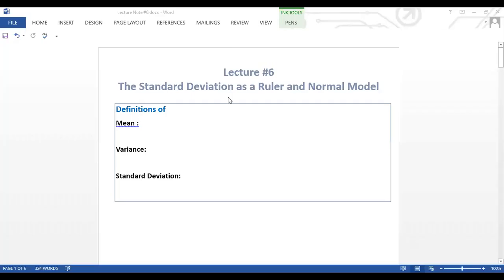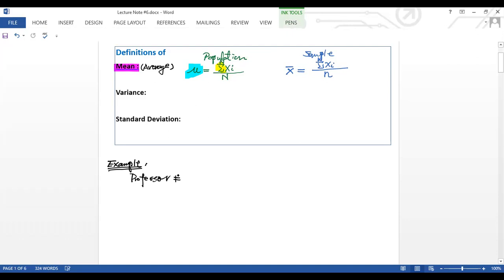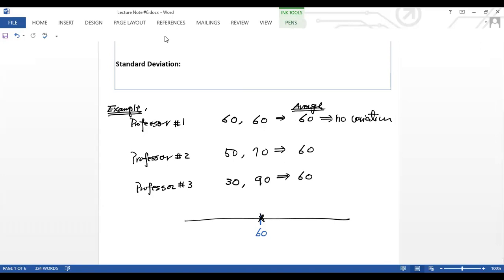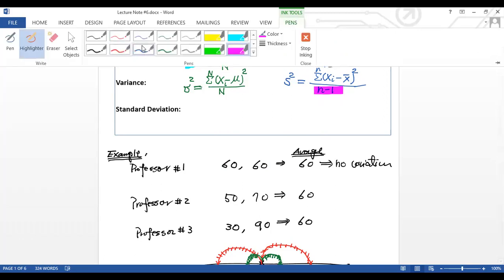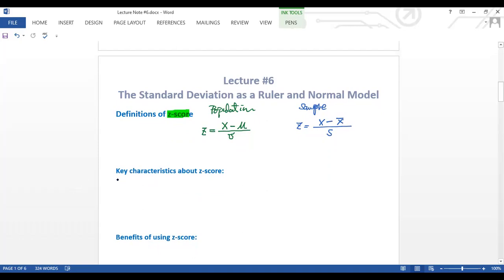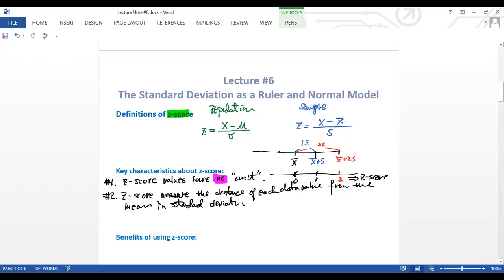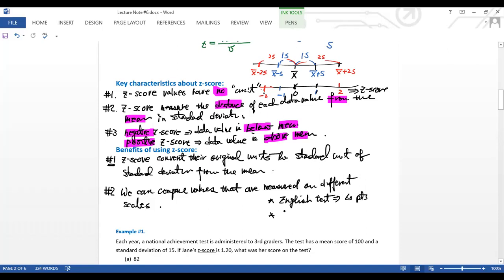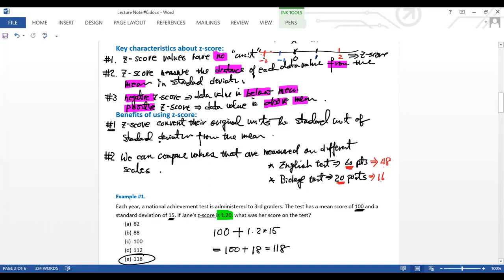Lecture #6 : The Standard Deviation as a Ruler and Normal Model. Part I: Mean, S.D, and Z-score.